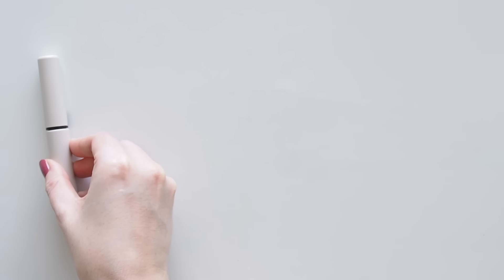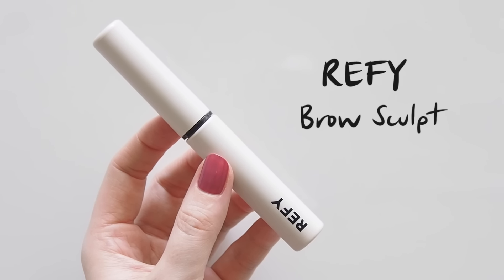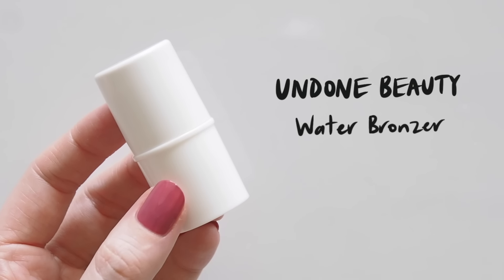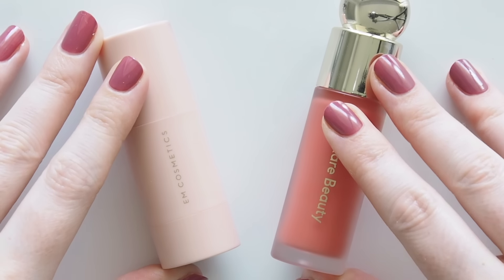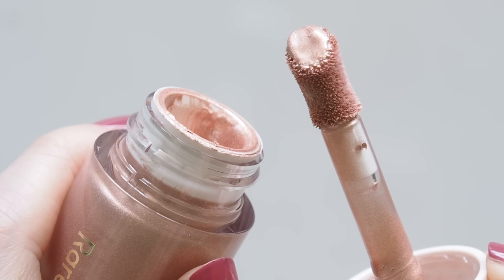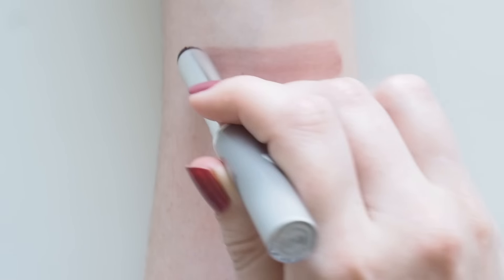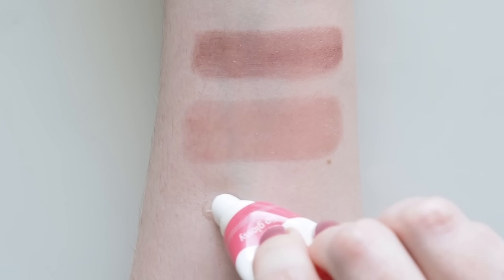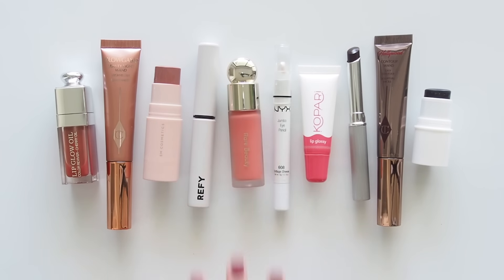Best of TikTok Beauty | My Top 10 Viral Makeup Products | AD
TikTok is taking over the beauty world, sweeping stock off the shelves, so here are 10 viral products I can vouch for in my makeup routine. Many firm favourites over the years! Find the shortlist on my blog. Save 10% on your first website or domain

Matilda x